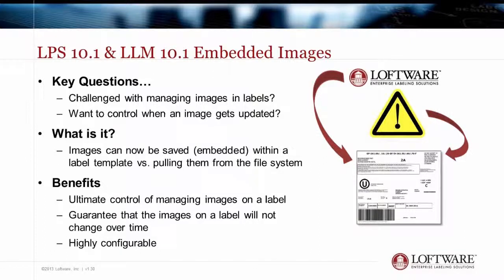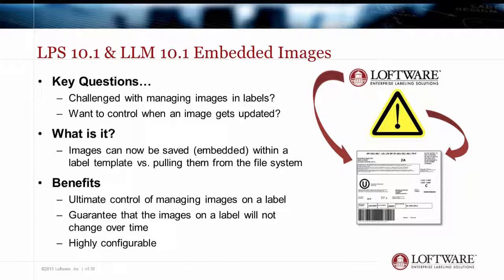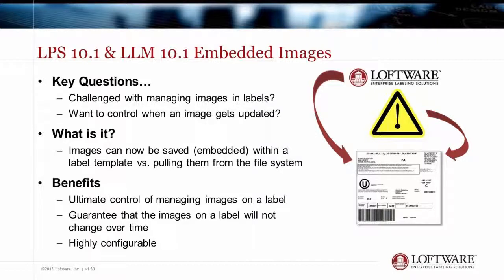Embedded Images with Loftware Print Server (LPS) 10.1 & Loftware Label Manager (LLM) 10.1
Scott Johnson, Loftware's Director of Product Management, reviews the Embedded Image functionality now available in the 10.1 release of Loftware Print Server and Loftware Label Manager.

Check out the Loftware website for the latest on Enterprise Labeling and artwork management